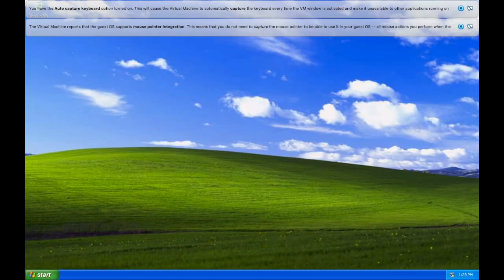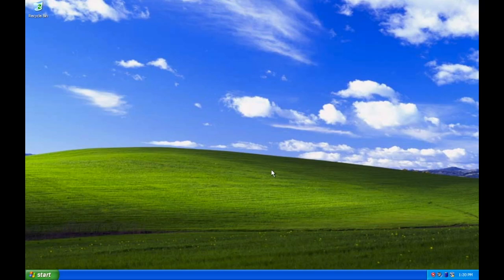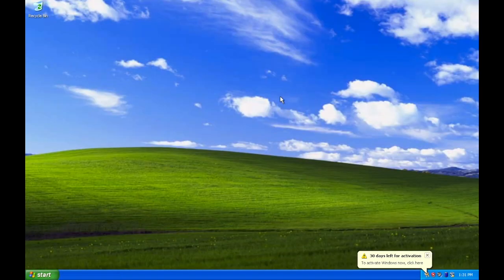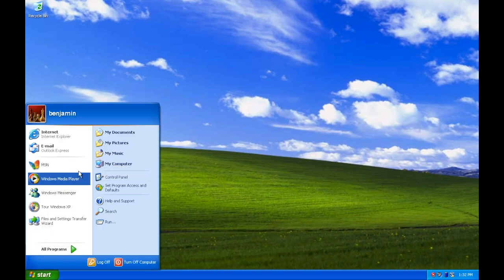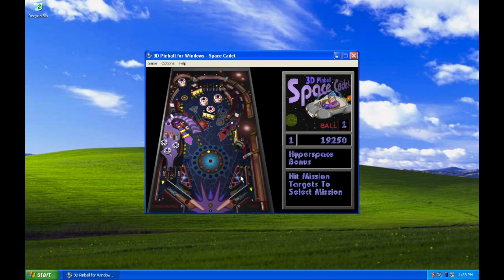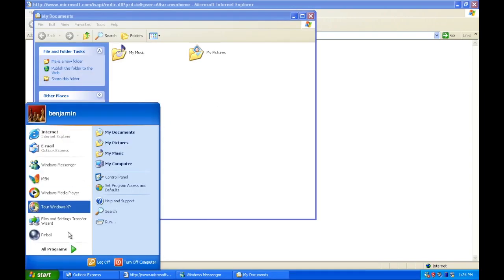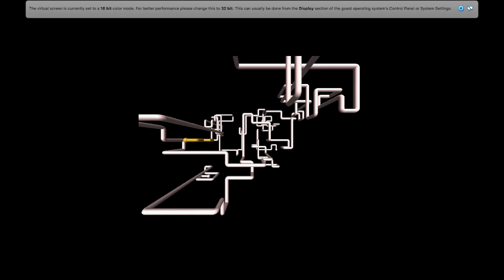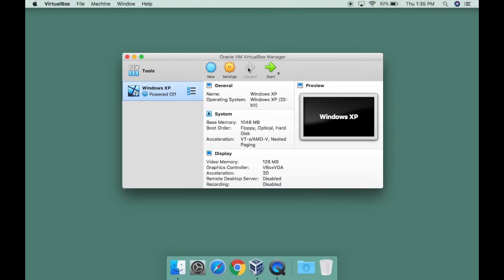Using Windows XP in 2020!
Using Windows XP in 2020! Is it possible... Kinda...